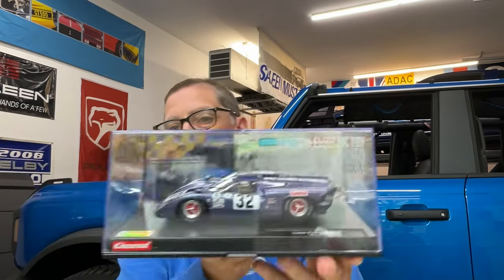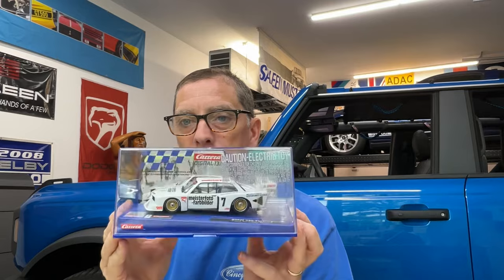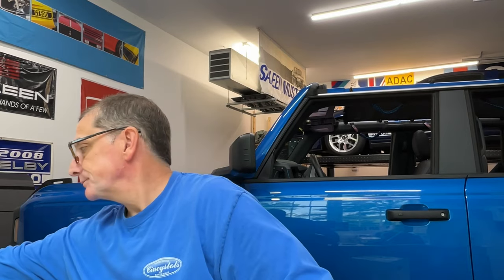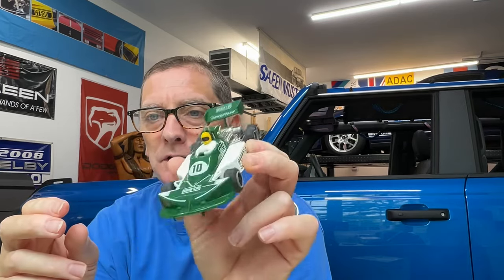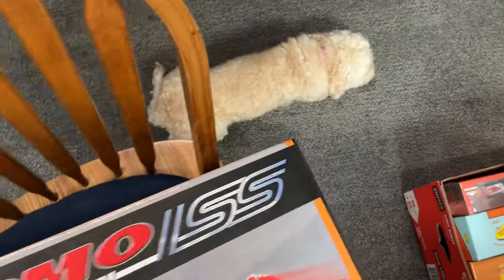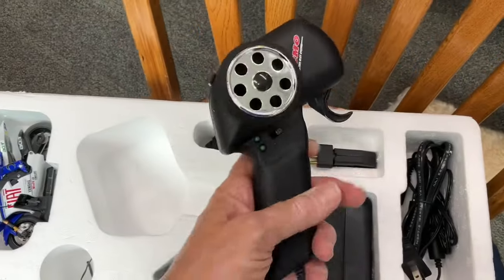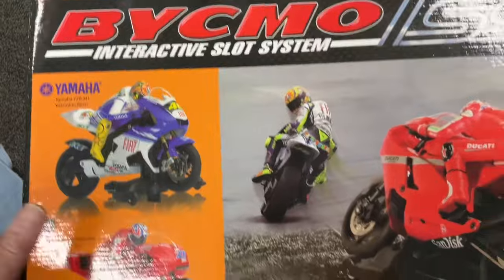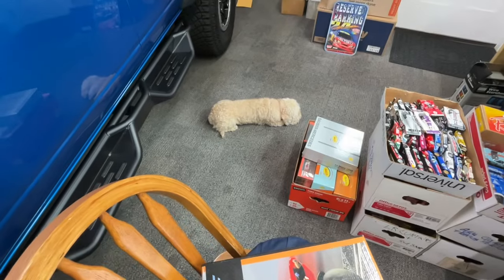Carrera Releases & 845pc Collection.